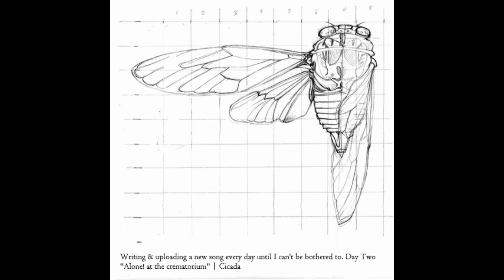Making a new song every day until I can't be bothered to Day 2: "alone! at the crematorium" | Cicada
Day two of this and it's already getting bad. This song is definitely not finished, and I'm not that happy with the recording of it either, but ah well. I actually wrote some basic sketches for a few other songs today, but this was the most complete one.

Working title is "Alone! at the crematorium"

If I like one of these songs, I may come back to it later, polish it up, and work a bit harder on it, but this is the state this song is in after being worked on for a day.